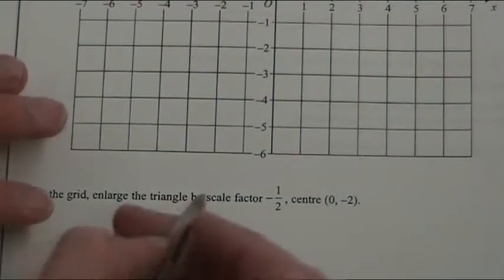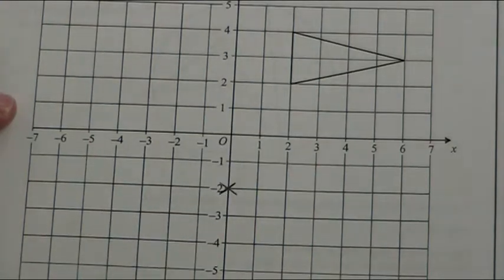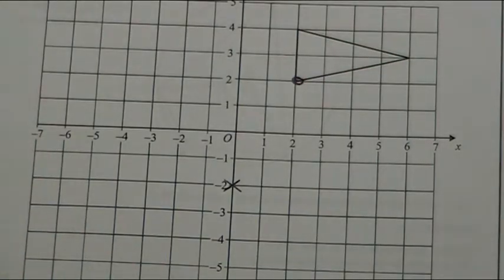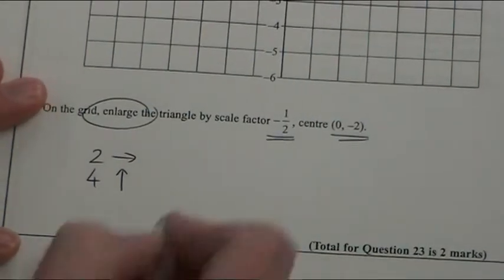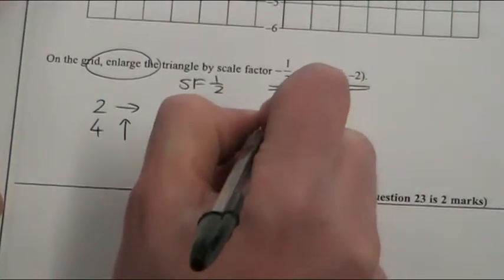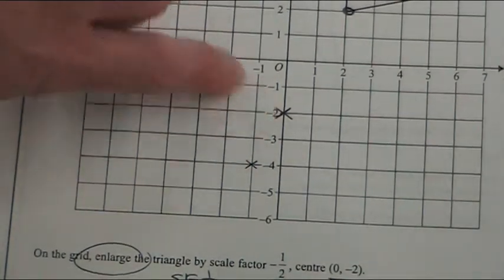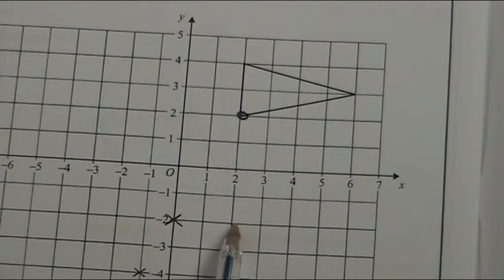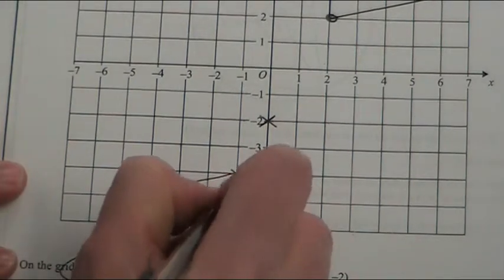Edexcel HIGHER Nov 2013 Paper 1 QU 23